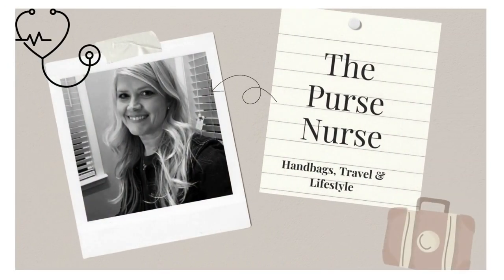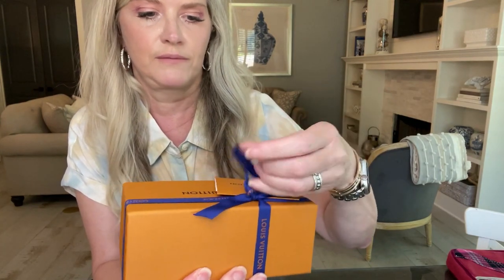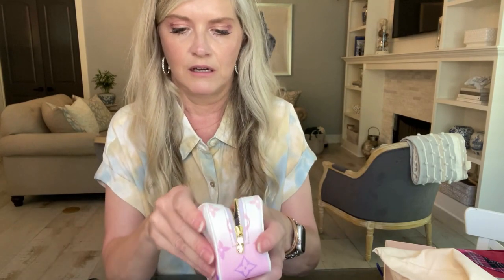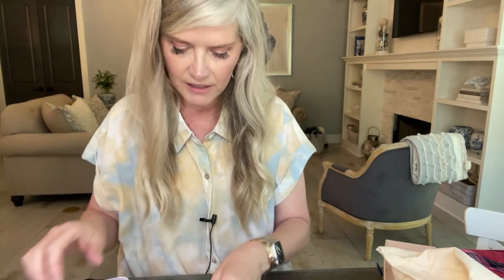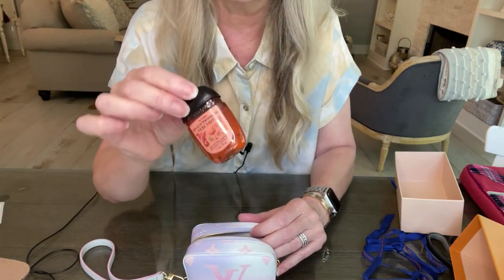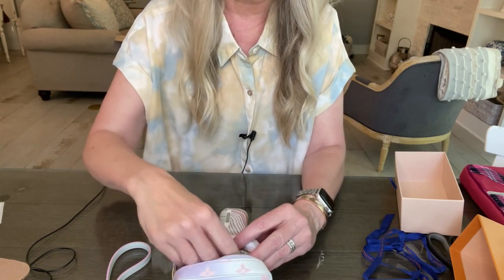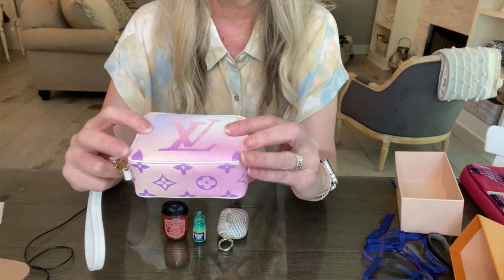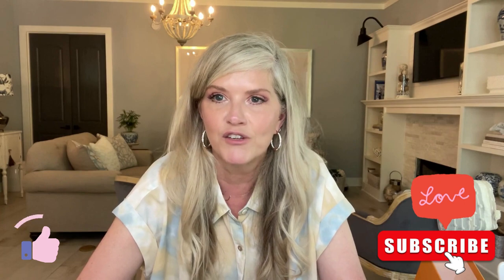⭐️⭐️LOUIS VUITTON SPRING IN THE CITY-SUNRISE PASTEL UNBOXING!!!⭐️⭐️ The Purse Nurse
The Purse Nurse

Hi Purse Fans!  I have an exciting small accessories unboxing from Louis Vuitton from the Sunrise Pastel—Spring in the City collection!  I have had for a small bit, and thought I would share after Mother’s Day.  This item is currently sold out on the Louis Vuitton site, but there are rumors that more styles may come out in the future with other collections???  I hope to start some travel vlogs in the near future as well…   Please subscribe to my modest channel and I thank you always for watchingI…I appreciate each and everyone of you !!! ❤️❤️

⭐️Products Mentioned:⭐️

**I did also see some Wapiti cases on Fashionphile as well!

⭐️ABOUT ME: ⭐️

Clinical nurse educator living in Coastal GA 🏝
Handbag lover/collector 👜
Seriously travel addicted ✈️
Passionate about helpful healthcare ❤️
Purse Pearls:  Always be kind, you never know!

It means so much to a “newbie” YouTuber such as myself❤️❤️❤️